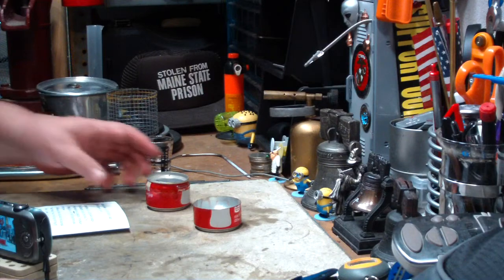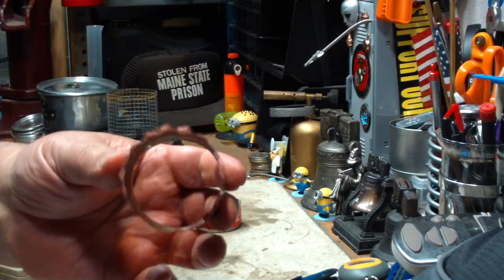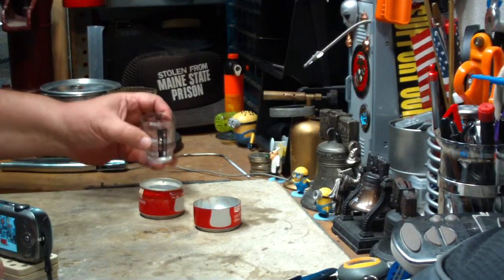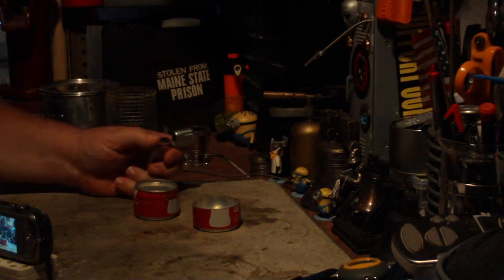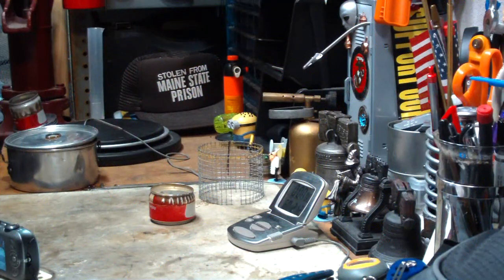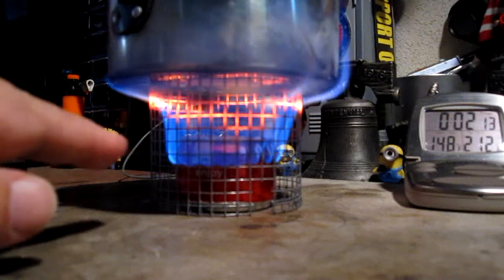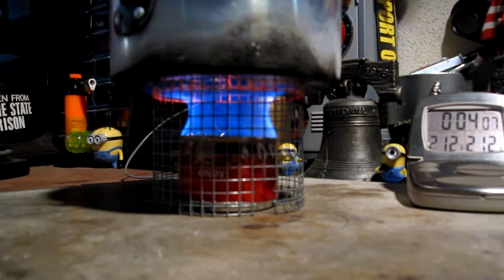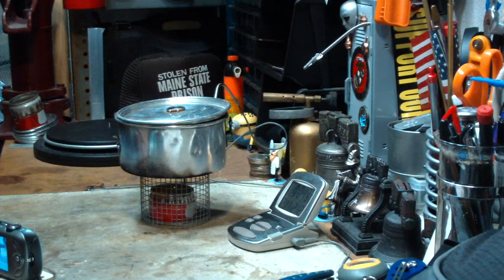Capillary Action Stove (CAS#1) - Used With a Pot Stand - Boil Test #1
I've been doing a couple of boil tests with Capillary Action Stoves that I've made. In this video I'm trying an idea that Daniel Lee suggested, "For simple crimping I just use a pair of needle? nose pliers and give it a twist.
You will also get a massive speed boost (and also less fuel efficiency) if you don't have the pot sitting on the rim - I've tried it with post stands and a good gap and it burns hot but chews through the fuel."

I thank Daniel Lee for the suggestion,
Hiram

Lab0493
Title: Capillary Action Stove (CAS#1) - Used With Pot Stand - Boil Test #1
Room temp: 73°F (22.7°C)
Humidity: 46%
Weather condition: Sunny - Clear
Burner: Capillary Action Stove (CAS) #1
Stove/Pot stand: Hardwarecloth stand  1/4" squares - 11 high
Pot: Boy Scout Pot #2
Fuel: Methanol
Amount of fuel: 1.0 fluid ounces (30 ml)
Amount of water: 2 cup(s) = 0.47 liter
Water temp at start: 60°F (15.5°C)
Time to boil: 3 minute(s) 55 second(s)
Time to run-out: 4 minute(s) 36 second(s)
Temperature at run-out: NA
Note:
NA = Time to boil with CAS#1 without pot stand: 6 minute(s) 41 second(s) - run-out: 10 minute(s) 39 second(s)

Specs on the Capillary Action Stove (CAS#1):
Diameter: 2.25" (57.3 mm)
Height(of stove): 1.60" (40.6 mm)
Height(of stove - bottom): 1.0" (25.5 mm)
Height(of stove - top): 1.38" (35.1 mm)
Distance from jets to pot bottom: 1/2"
Weight (empty): .23 ounce (6.5 grams)
Made of: aluminum soda can - 7.5 fl.oz (222ml) size